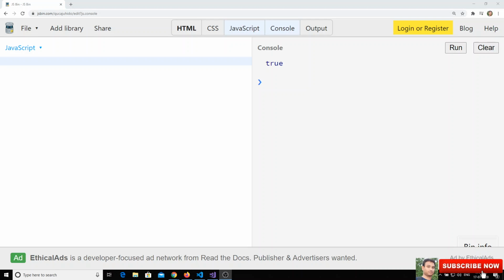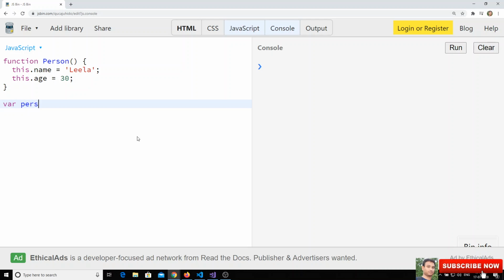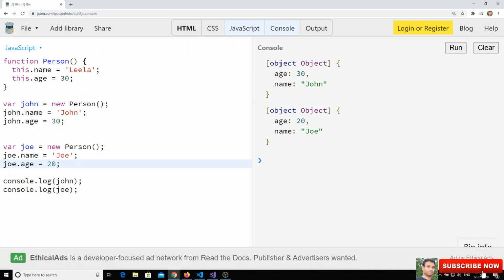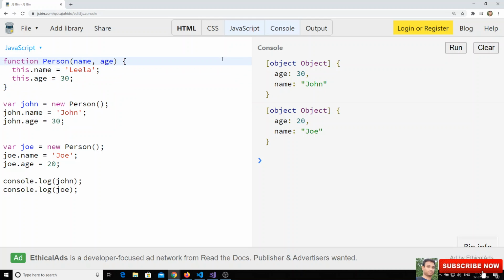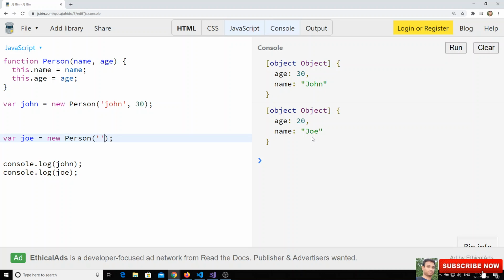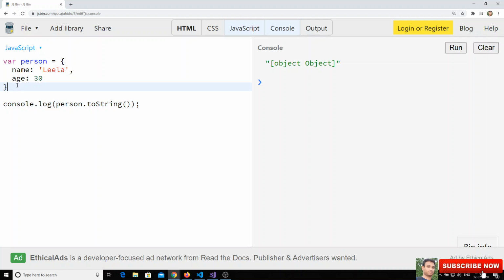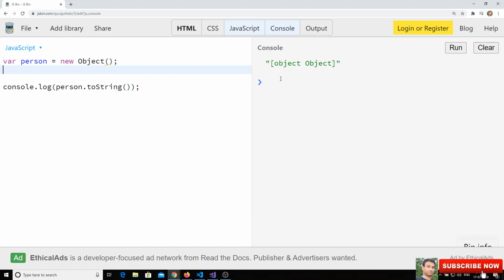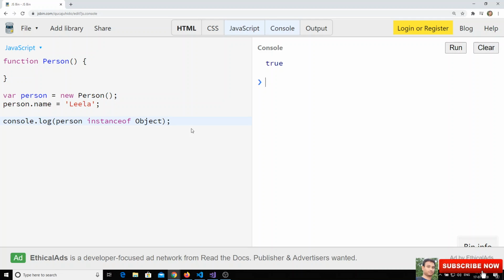35. Pass Arguments to the constructor function for creating objects in javascript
Hi Friends

In this video, we will see how we can pass arguments to the constructor function in the javascript